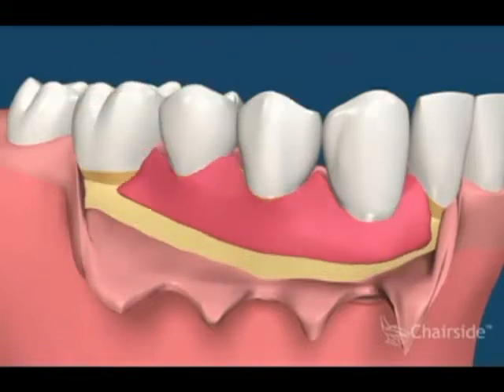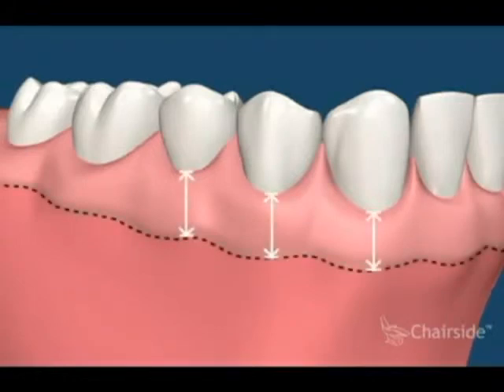7022480068 " Cosmetic Dentist Las Vegas " " Cosmetic dentistry In Las Vegas "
A highly trained Cosmetic Dentist focuses on improving the appearance of a person's teeth, mouth and smile. Your smile truly is your most important accessory. Thanks to advancements in natural-looking, tooth-colored dental materials today's cosmetic dental treatments are more durable than in years past and provide truly amazing results.
Our full-service Cosmetic Dental Practice in Las Vegas is dedicated to giving you a smile that makes you happy. Because we care deeply about providing you with a pleasant, stress free experience, we employ only the most advanced, state of the art equipment and techniques specifically designed to avoid the pain and discomfort that may be associated with other dental experiences. Using exceptional dental care and an experienced staff, we partner with our Las Vegas dentist patients to provide the healthiest, most beautiful smiles modern cosmetic dentistry can offer specializing in Porcelain Veneers, all Porcelain Crowns,  Dentures, Dental Implants, & Sedation Dentistry and all your dental needs.
Porcelain veneers are ultra-thin, custom-made, porcelain shells that are bonded to the front sides of your teeth. Many people who are unsatisfied with the appearance of their smile have found that porcelain veneers can transform their teeth into the Hollywood smile they have always dreamed of.

Porcelain veneers are the perfect solution for people that would like to correct a variety of dental problems, including:

Chipped Teeth
Cracked Teeth
Crooked Teeth
Misshaped Teeth
Spacing Problems
Worn Teeth
Broken Teeth
Stained or Discolored Teeth
The creation of your porcelain veneers usually takes a couple weeks. During this time, Our Doctor will fit you with temporary porcelain veneers. Many times, people are so pleased with these temporary veneers that they can't believe the difference in their smile when the permanent porcelain veneers arrive.Once your porcelain veneers have arrived at Our office, you will be invited in to inspect the porcelain veneers and either approve them or send them back so thaadjustments can be made to them.After the porcelain veneers are perfect for you, we will carefully etch the surfaces of your teeth so that the porcelain veneers can be permanently bonded to your teeth. Then, we will apply the bonding agent and the porcelain veneers to your teeth and cure the bonding cement with a special light.

Once the porcelain veneers have been bonded to your teeth, you can smile with confidence, knowing that you have a wonderful new smile. Porcelain veneers are very durable, and will last you for years to come.

A dental crown is a cap used to cover a tooth that has a healthy root but is no longer structurally sound. If you live in the Las Vegas area, We can help advise you if there is a need for a dental crown. Crowns are used when there is a crack in the surface of the tooth or too much tooth is missing for a regular filling. Crowns completely cover the visible area of a tooth, creating a brand new outer surface.